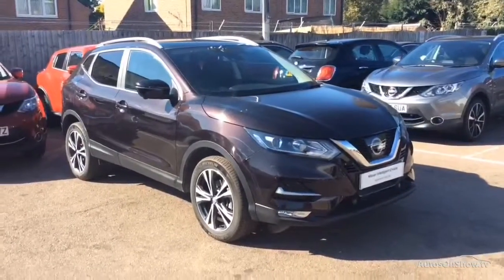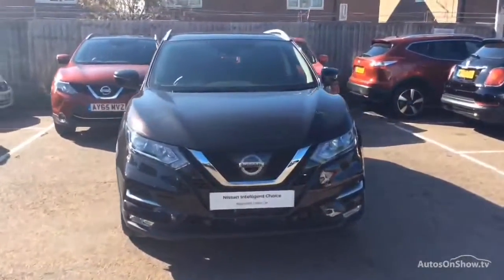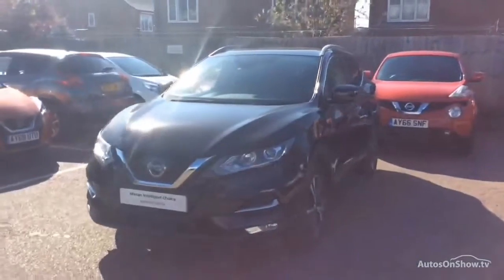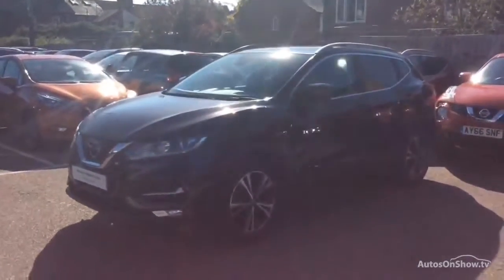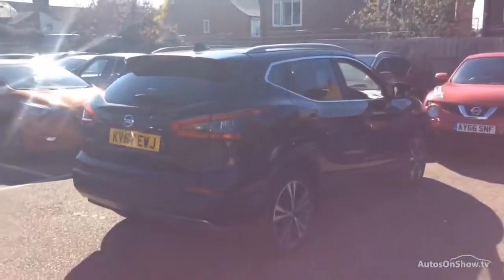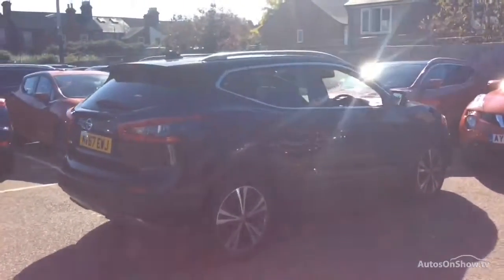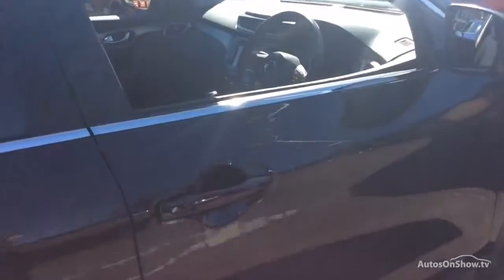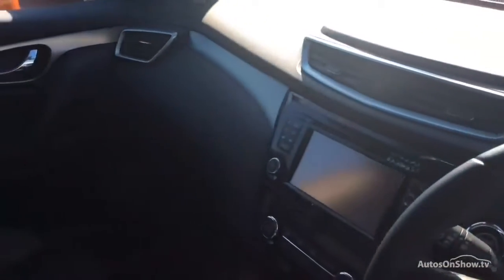NISSAN QASHQAI N-CONNECTA DIG-T XTRONIC BLACK 2017